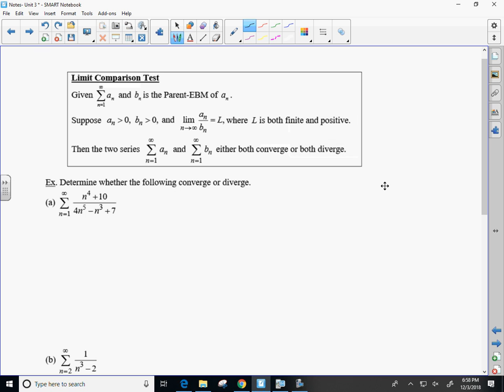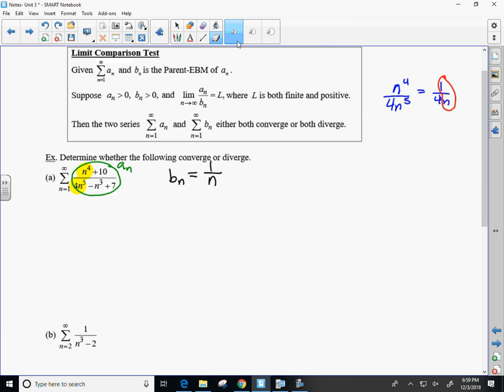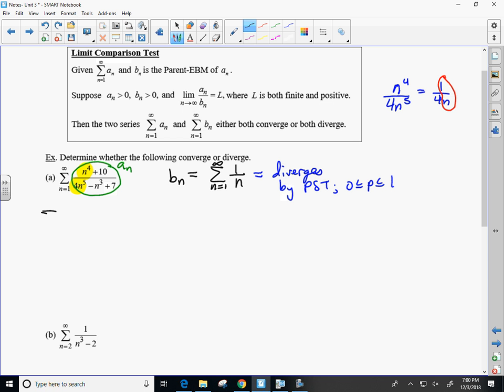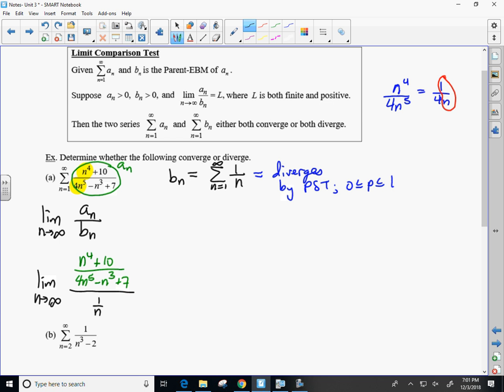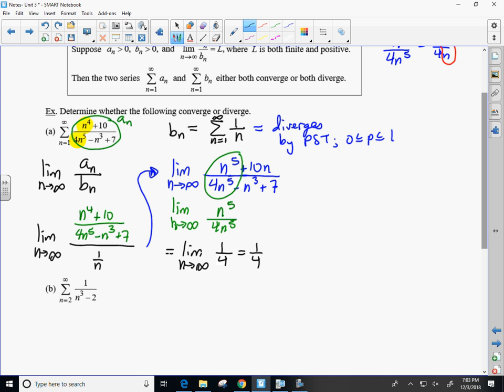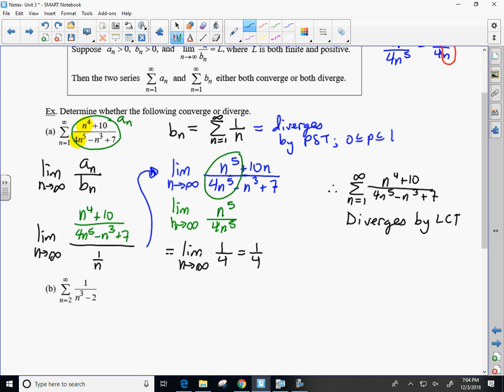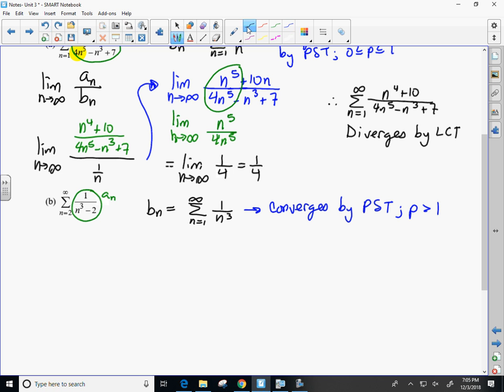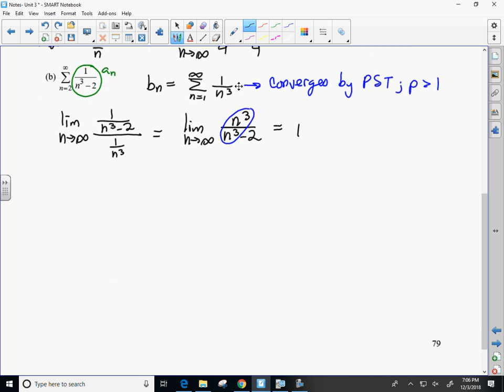Calc 2 notes p79